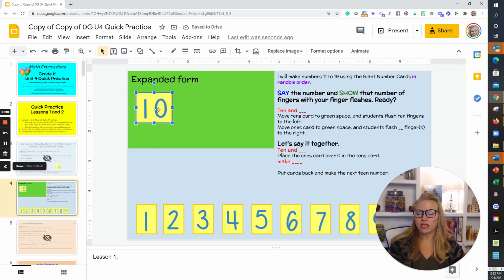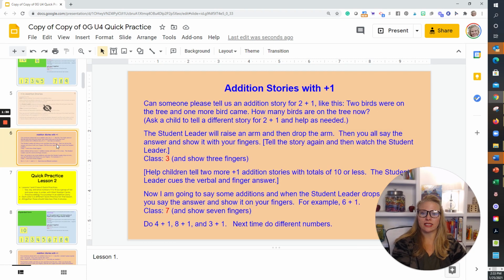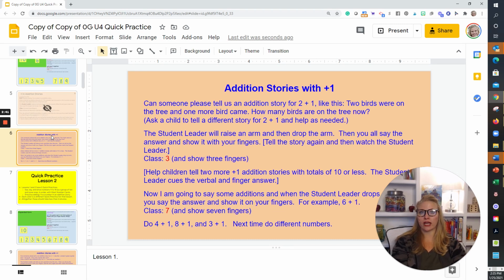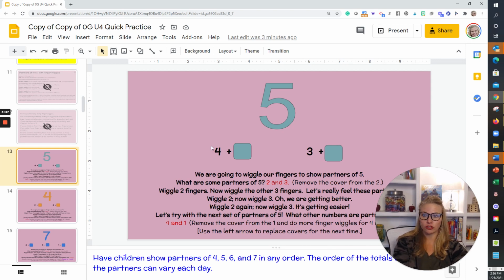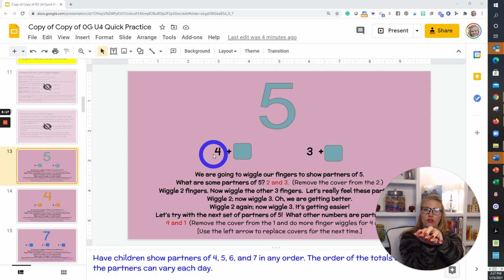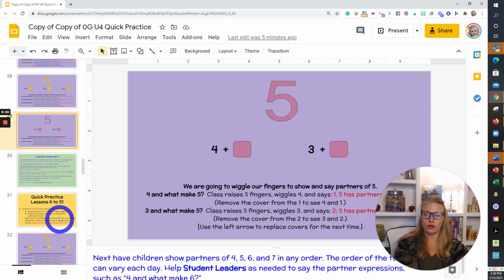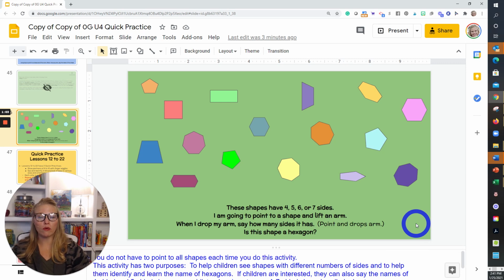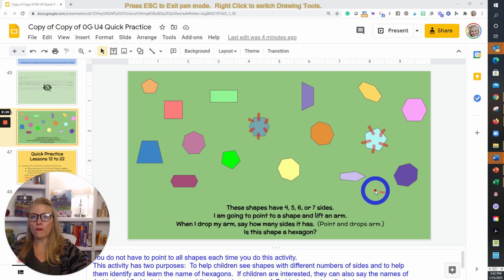Kindergarten Math Expressions Unit 4 Quick Practices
If you teach Math Expressions in Kindergarten, watch this video to see how to implement the Unit 4 Quick Practice.